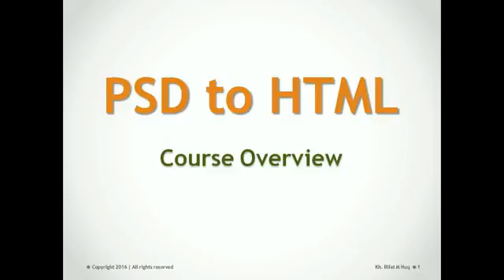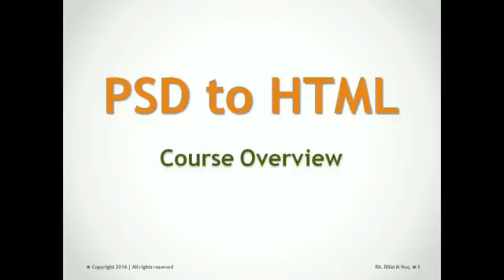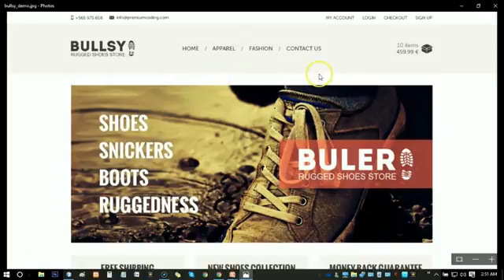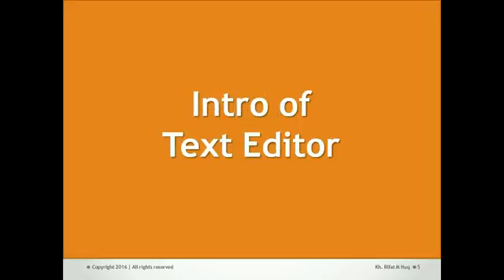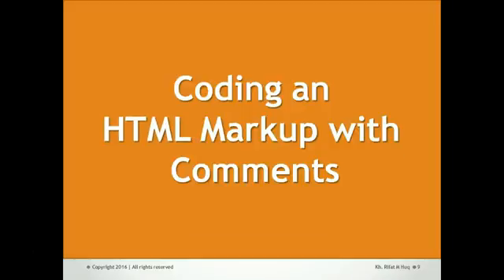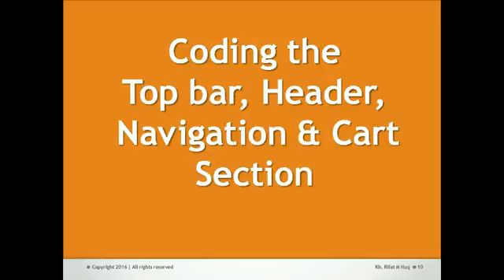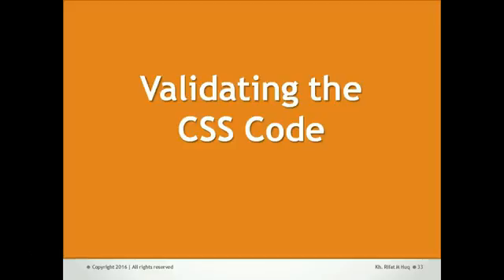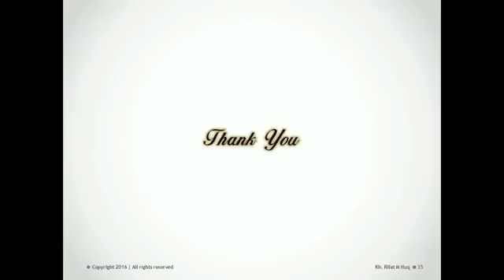PSD to HTML | E-commerce PSD | Using HTML5 Boilerplate | Course Overview | English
Hello, everyone! In this PSD to HTML tutorial, you will learn how to convert the E-commerce PSD to HTML. I will try my best to guide you through the whole thing. I'm going to take you through my entire process from scratch and by the end, you will have an awesome and fully functional E-commerce webpage.

In general, “PSD to HTML” is a workflow. First, a web page is designed in a Photoshop Document (PSD) and then converted to code (using HTML, CSS, and JavaScript).